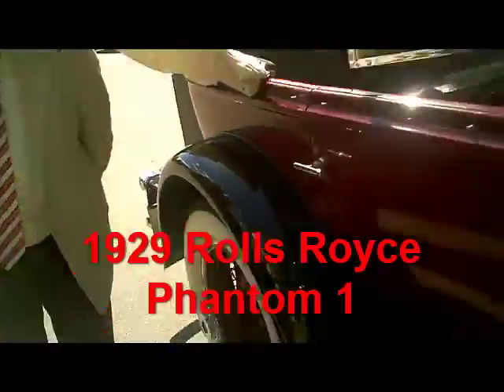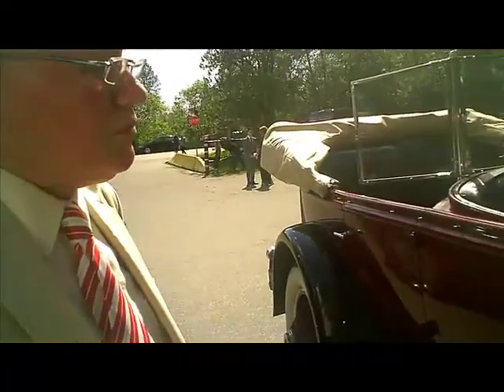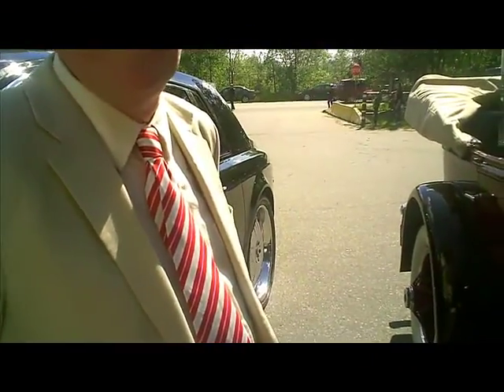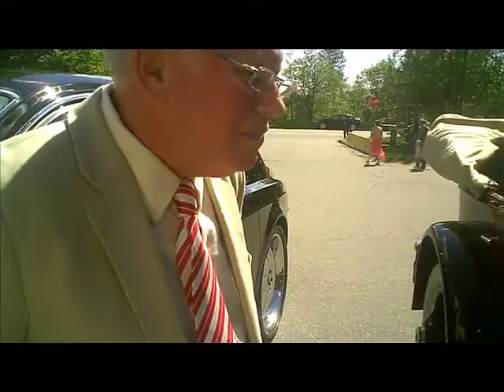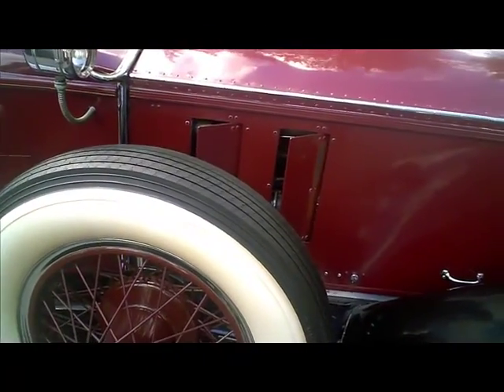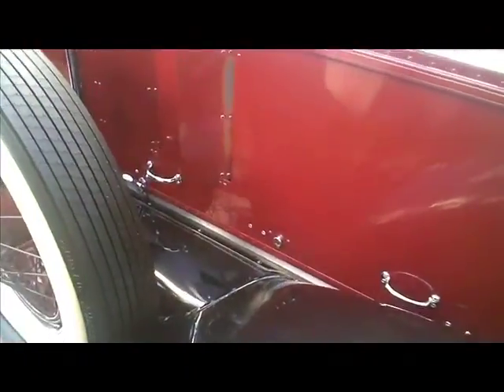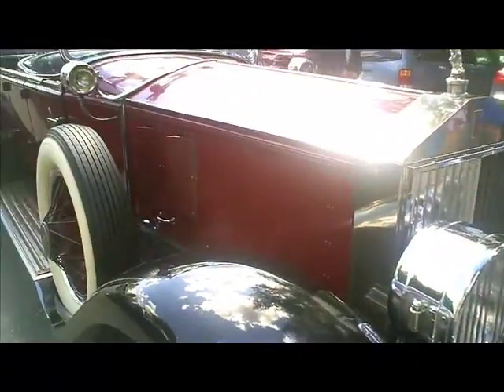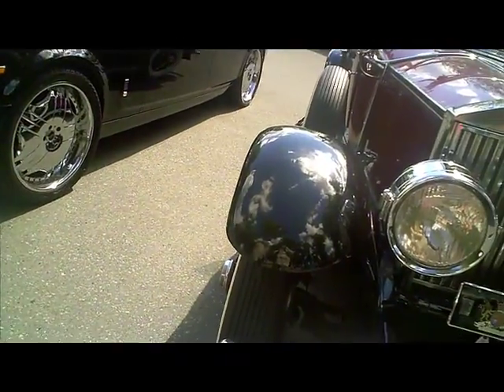Clive Cussler, your going to LOVE this car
I am a HUGE Clive Cussler fan. I happen to know that he collects some gorgeous cars, and appreciates the beauty, grace and prestige the Rolls Royce brand deserves. We were attending our granddaughter's graduation, and there in the parking lot sat a 1929 Rolls Royce Phantom 1. So, being of 'sound mind', I had to sneak in a quick podcast before we went home. It turns out, the owner lives only a few blocks away from me. This car is in pristine shape, and just standing next to it gives you goosebumps. Enjoy the video. PS Clive Cussler, if your interested, I have more video of this magnificent car, and I have the owners email if you want. Thanks, Rick Haaland